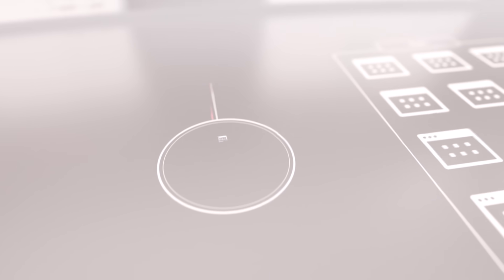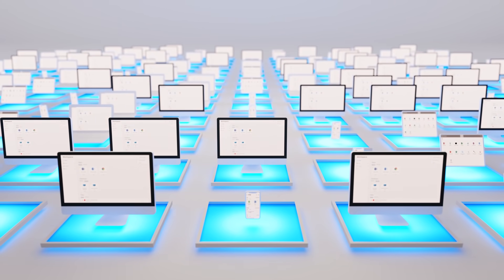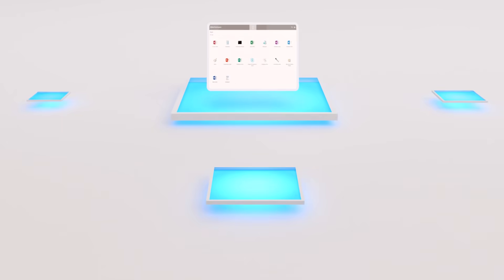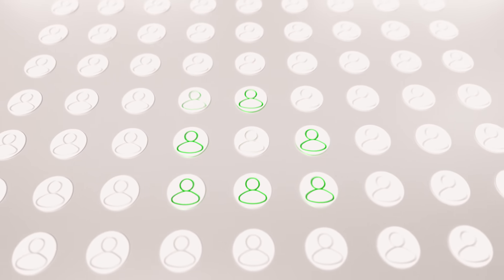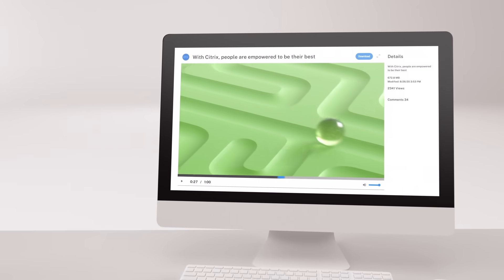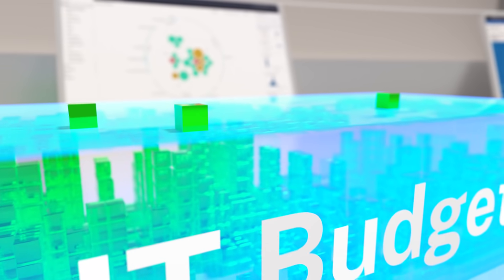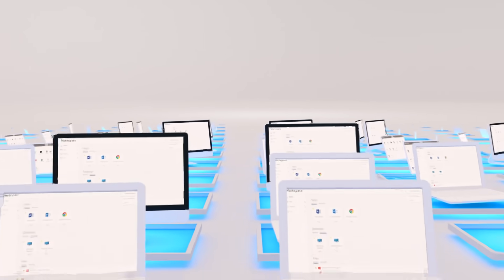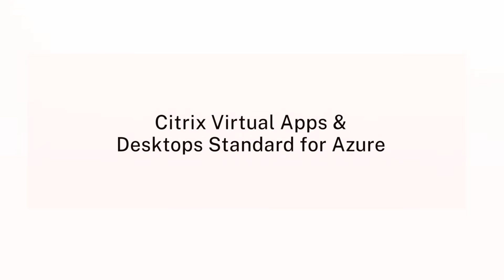Citrix Virtual Apps and Desktops Standard for Azure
Imagine deploying virtual desktops and graphically rich apps to hundreds of workers in minutes, not days or weeks,

Giving your workforce secure access to apps and desktops from anywhere on any device.  Can your current solution adapt to the changing face of work? With Citrix Virtual Apps & Desktops Standard for Azure, you can. It's the fastest way to deliver a great experience while keeping things simple for IT. Streamline IT admin tasks by simplifying updates and patches. You control when they happen.